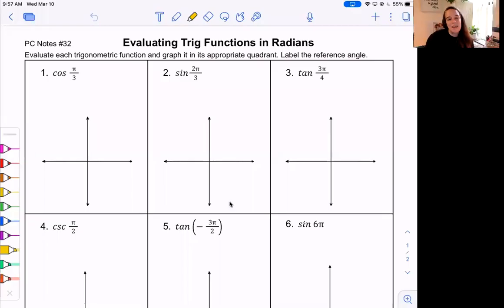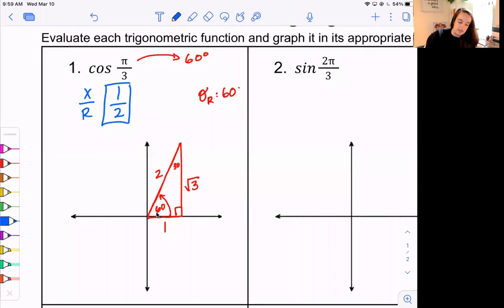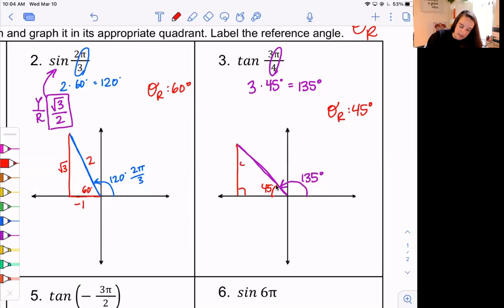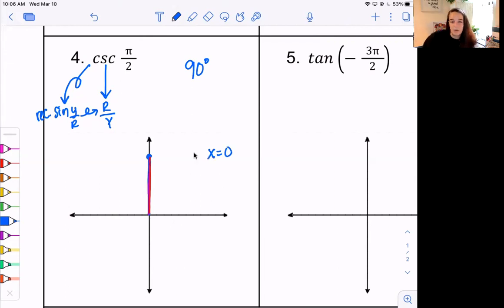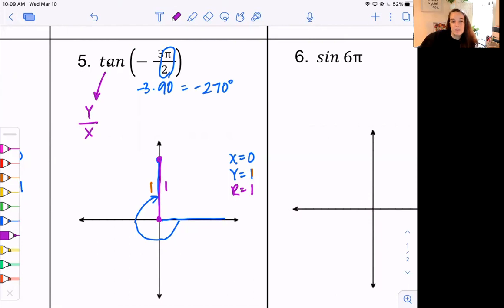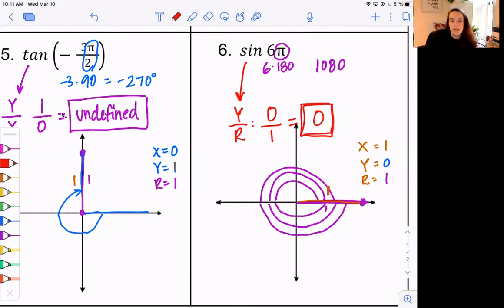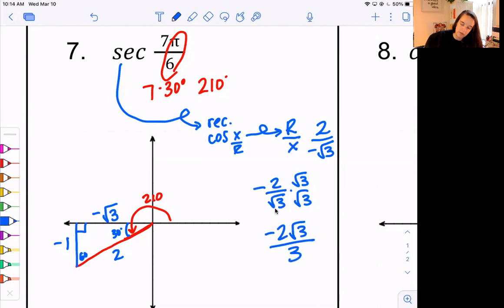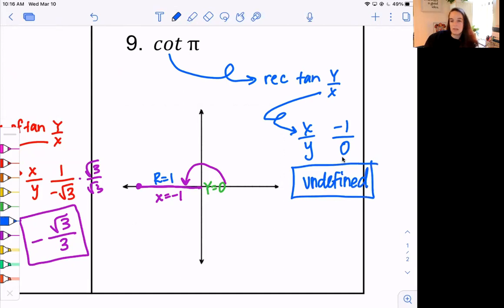Evaluate Trig Functions in Radians (PC) + Examples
SY21 PC #32
0:00 Intro
1:15 #1 -- cos(pi/3)
2:55 #2 -- cos(2pi/3)
4:38 #3 -- tan(3pi/4)
6:15 #4 -- csc(pi/2) -- on the y axis
8:45 #5 -- tan(-3pi/2) -- undefined
10:53 #6 -- sin(6pi) -- getting 0 as answer
13:20 #7 -- sec(7pi/6) -- in Q3
15:24 #8 -- cos(-pi/3)
16:40 #9 -- cot(pi)